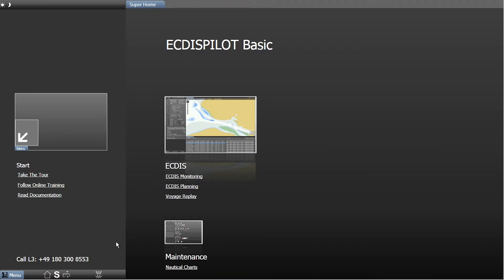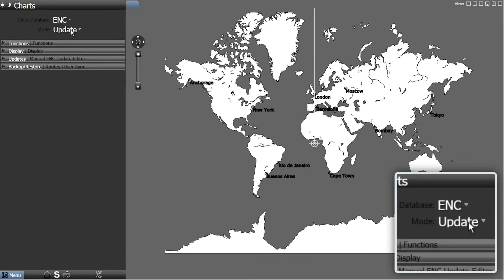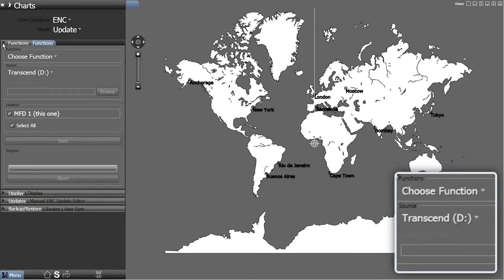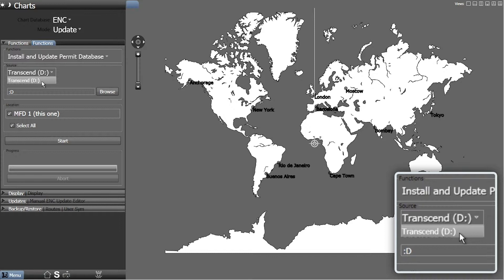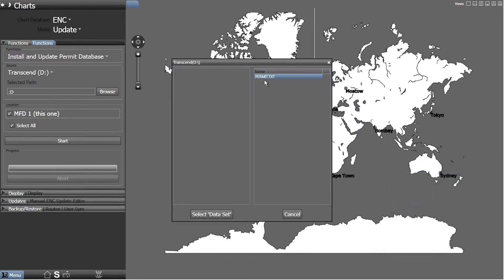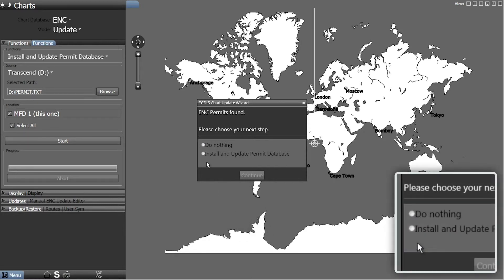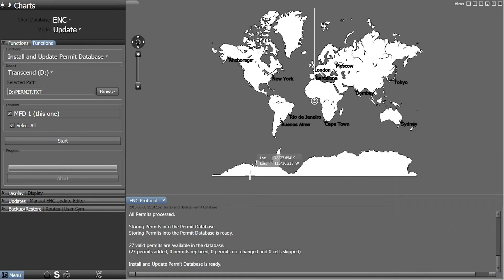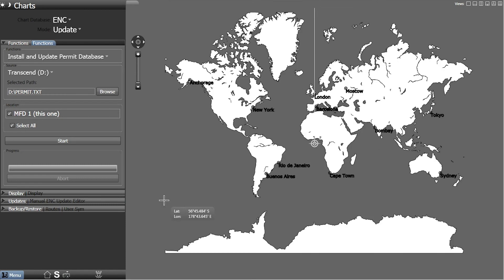SAM Electronics ECDISPILOT Basic - Installing ENC Permits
How to install ENC permits on a SAM Electronics ECDISPILOT Basic.